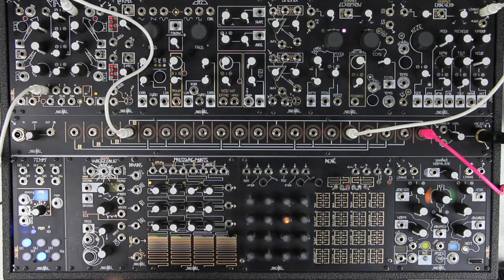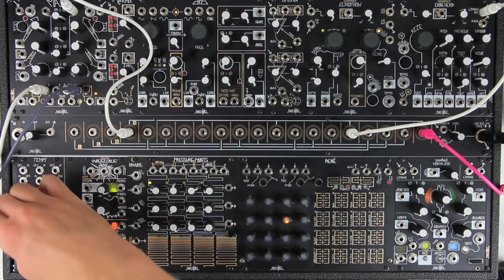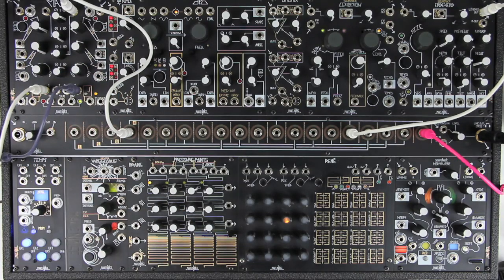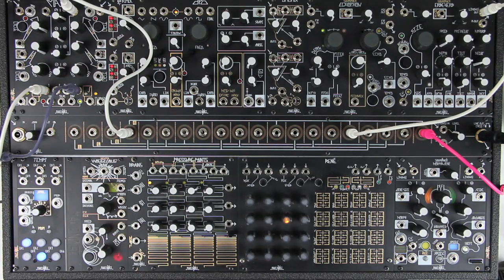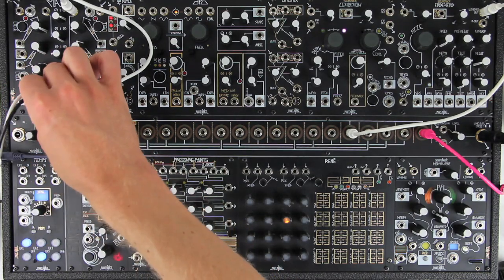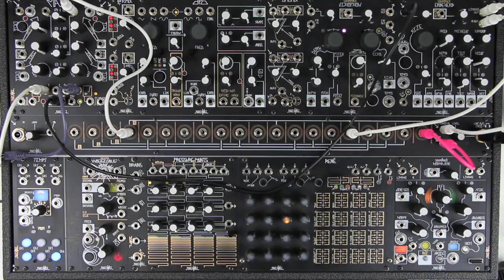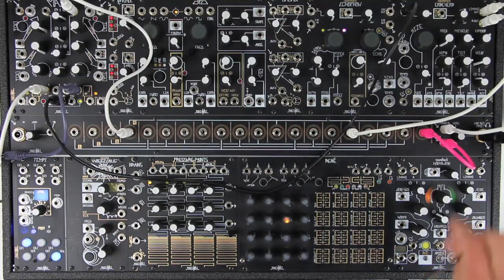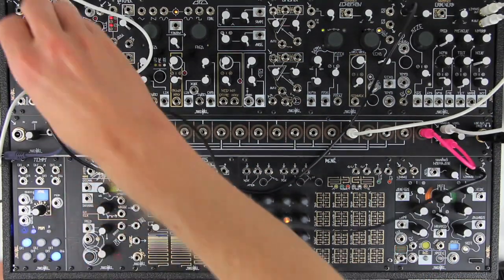Dub Delay with Erbe-Verb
Because of its unusually extreme decoupling of PreDelay time from Room size and Decay time, the Erbe-Verb can be patched using feedback to make repeating echoes like a delay effect, but with unique flavor and modulation options.